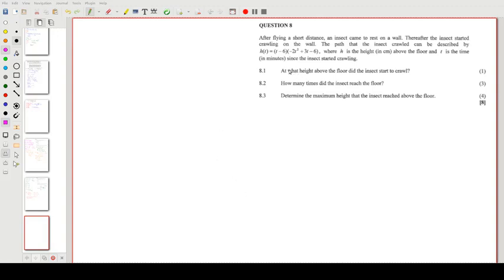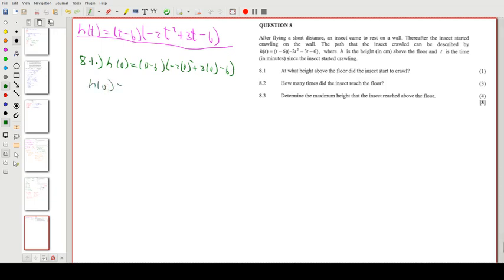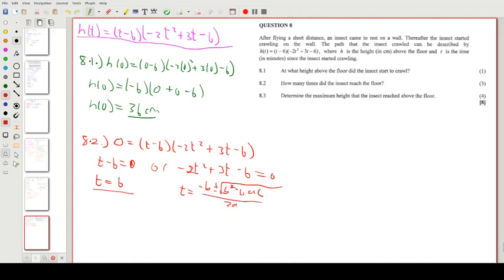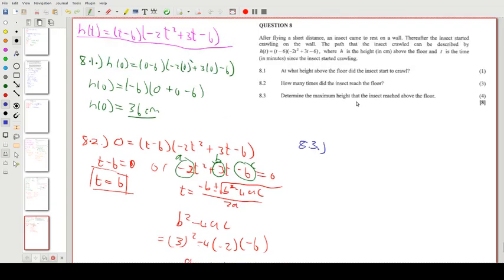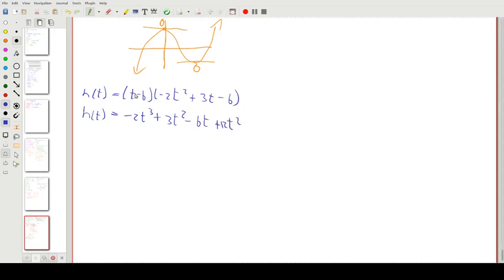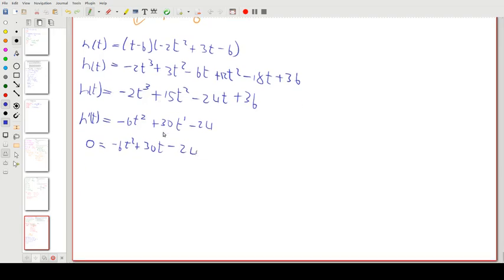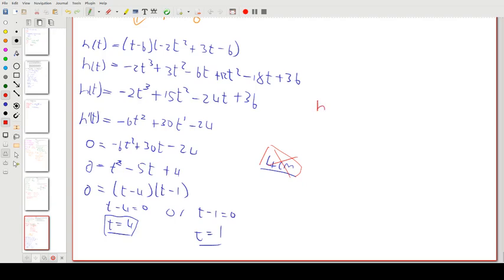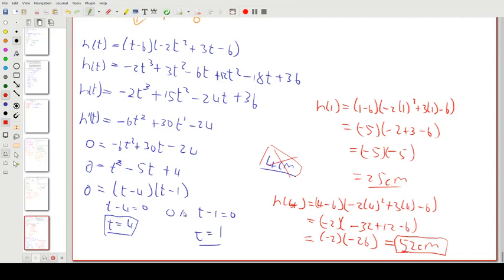November 2019 - Paper 1 - Question 8